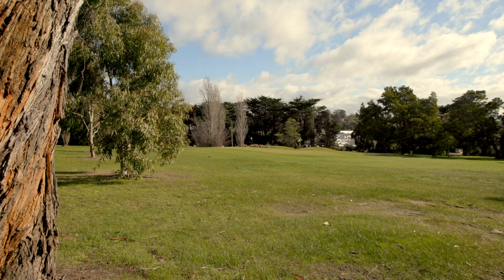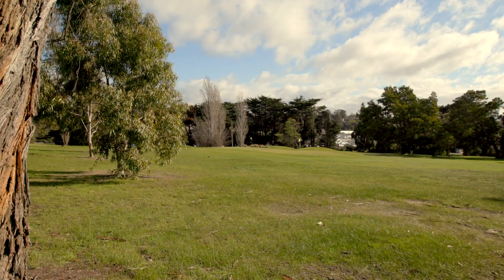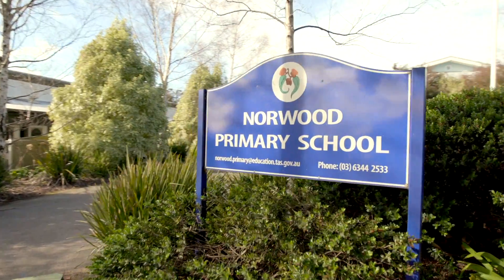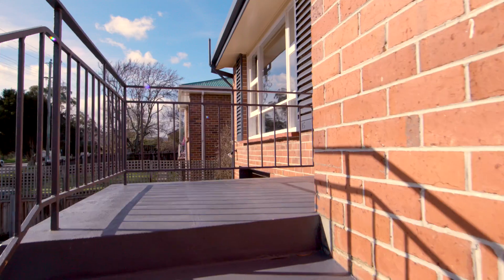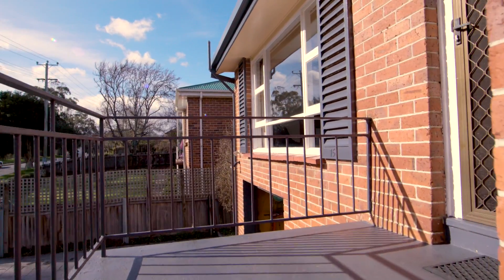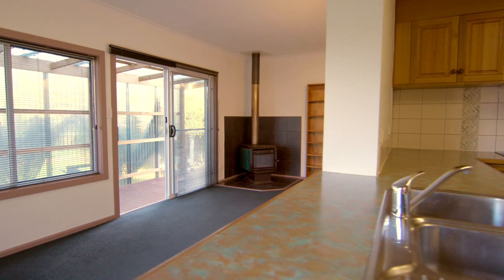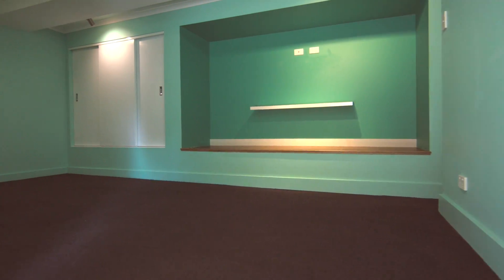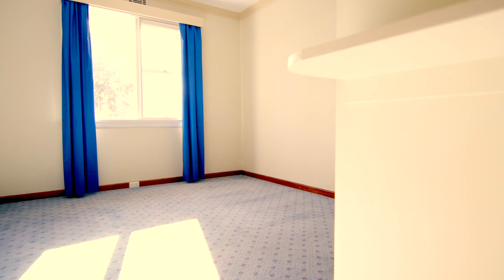75 Norwood Avenue, Norwood Proudly Sold By Jeremy Karlovsky of Peter Lees Real Estate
Over looking the golf course and only 400m down the road from the primary school, this classic 1960's brick, 3 bedroom home is the perfect place for a growing family. The large, secure, well maintained backyard, provides a safe place for the children and pets to enjoy the outdoors. The generous outdoor patio located at the back of the house is ideal for the passionate entertainer or even for just a relaxing afternoon beverage.
With a functional kitchen and 3 large living spaces, there is ample room for everyone. While the downstairs living space, previously used as a media room, could easily be utilised as a fourth bedroom or teenagers retreat.